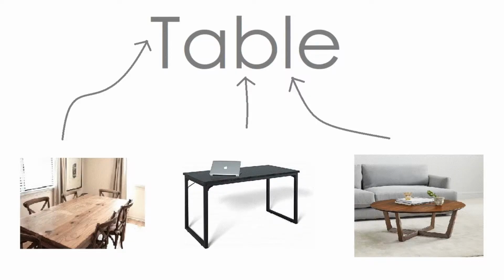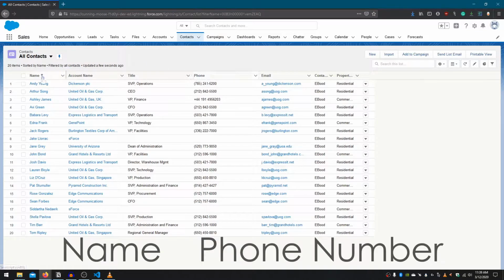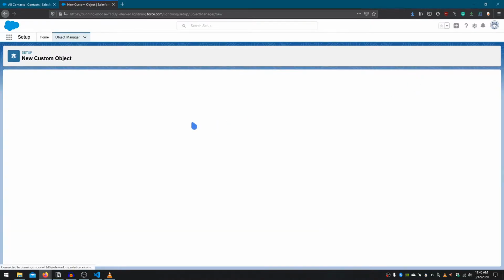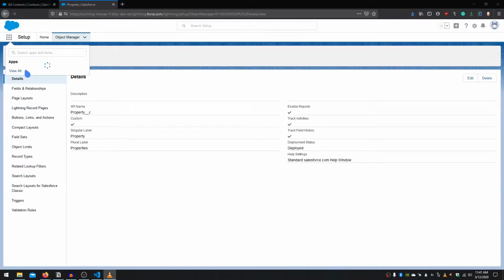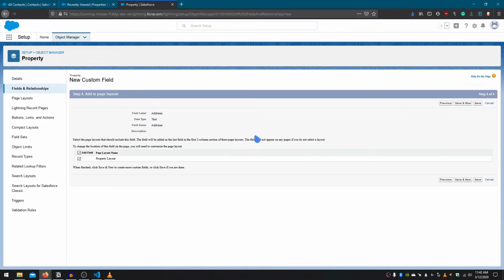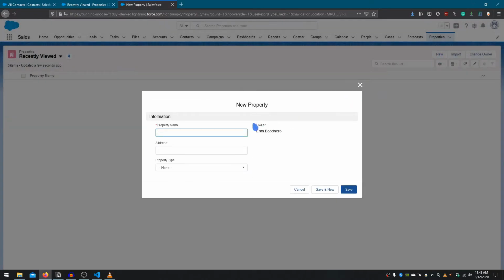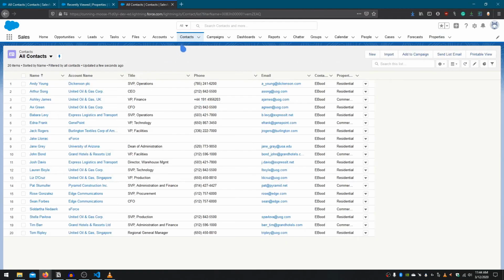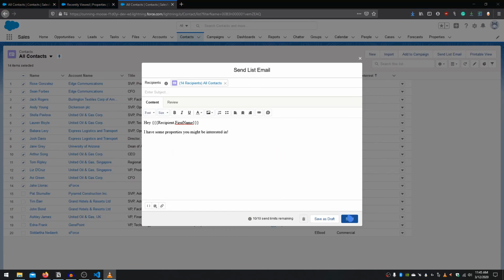Salesforce Admin Essentials - Abstraction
One of the most important concepts you need as a salesforce admin is the concept of Abstraction. It allows you to create an accurate model of your business in Salesforce so that you can leverage the tools Salesforce provides.